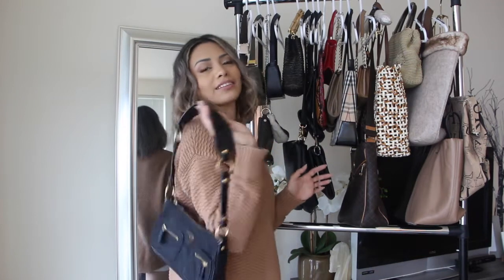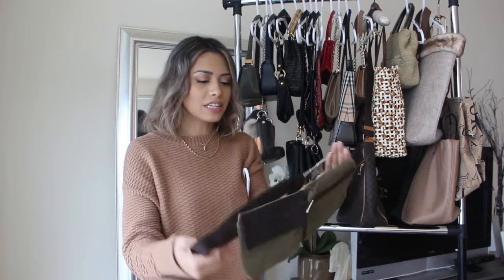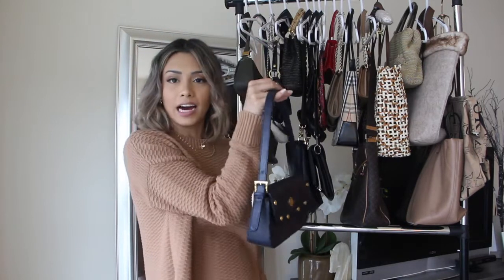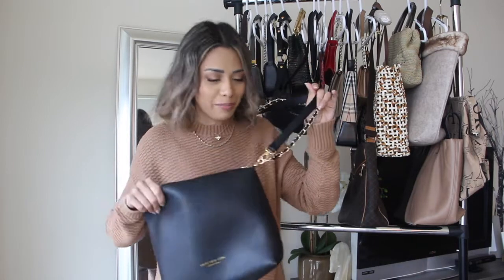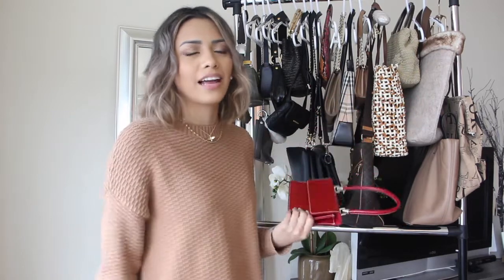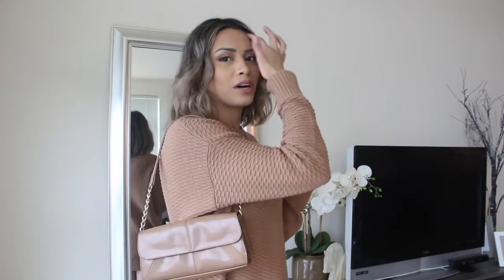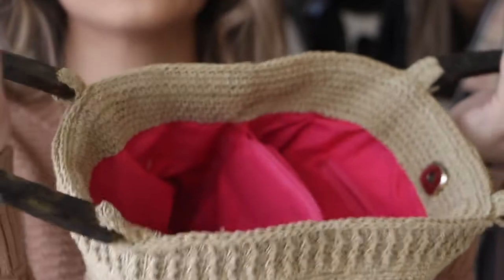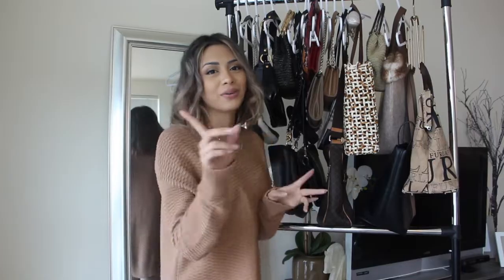MY THRIFTED/SECONDHAND PURSE COLLECTION! | 2020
💛 The purpose of this video is to 💛

xoxo Marina N. 💋